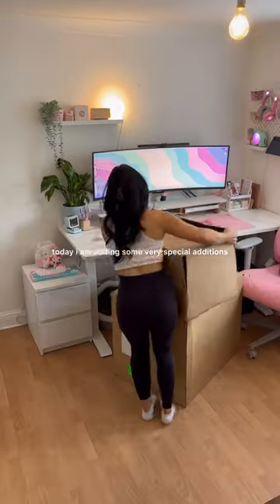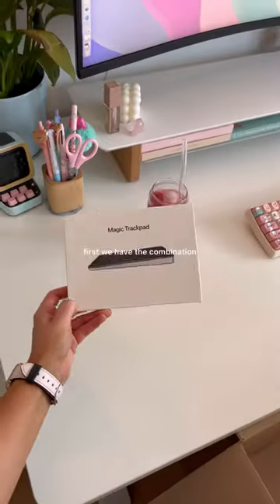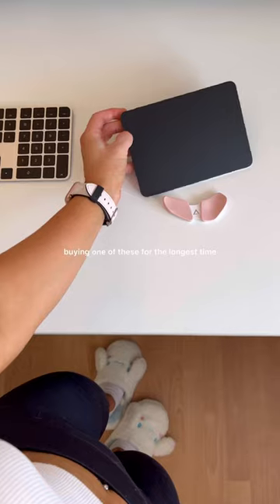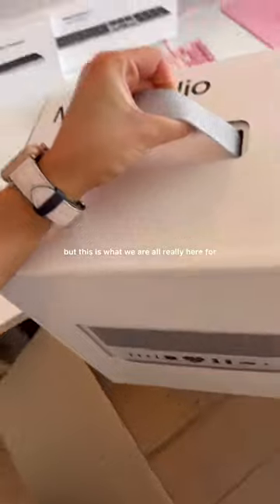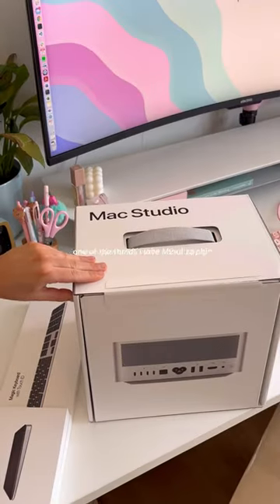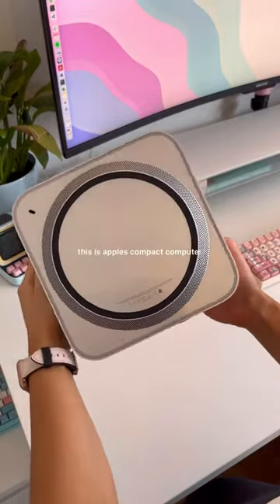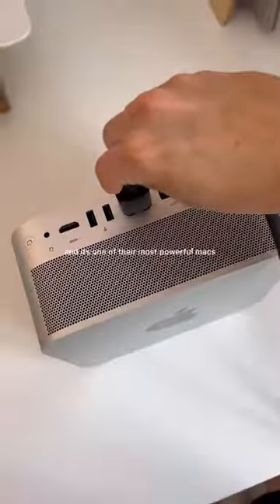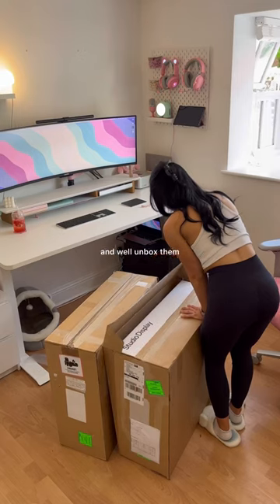unboxing the brand NEW apple mac studio + other apple goodies📦☁️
loaned to me by Apple to try out, not gifted or sponsored